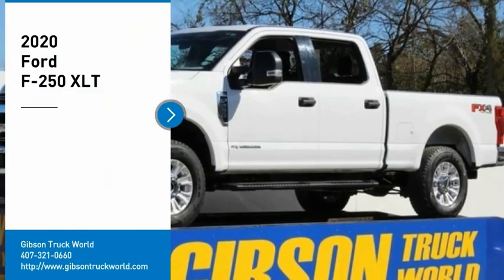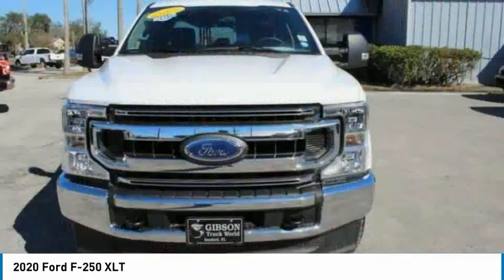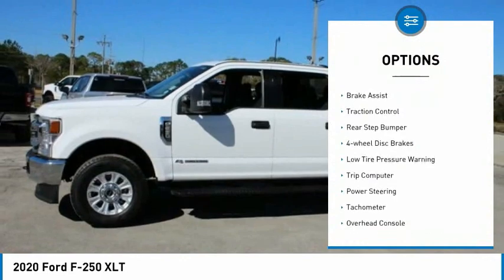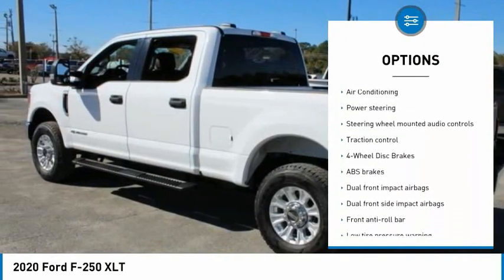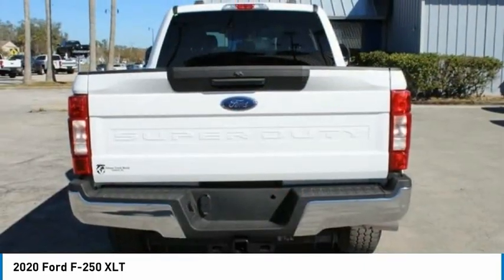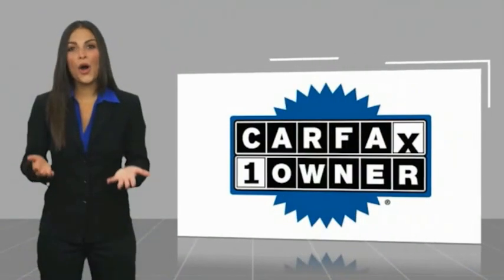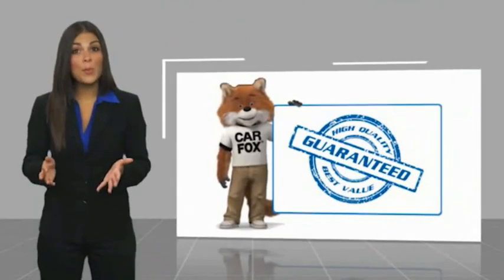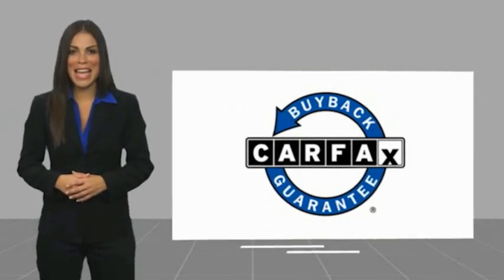2020 Ford F-250 Sanford FL 44218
2020 Ford F-250 XLT

Diesel 4x4 Factory Warranty, $905 FX4 Off Road package, $245 backup camera, 15-day exchange policy, power seating, tilt steering, cruise control, steering wheel controls. Factory Warranty good until 2/21/23 or 36k miles, Powertrain Warranty good until 2/21/25 or 60k miles, Diesel Engine Warranty good until 2/21/25 or 100k miles. 2020 Ford F-250 XLT FX4 Crew Cab Powerstroke Diesel 4x4. Do not make a $3K+ mistake, B4 you buy a used truck demand to see shop bills & have the truck inspected by a 3rd party!brSTILL UNDER FACTORY WARRANTYbrbr*While every attempt has been made to ensure accuracy until service is completed, please be advised listing details, selling price and pictures are subject to change. We attempt to update this inventory on a regular basis. However, there can be a lag time between the sale of a vehicle and the update of inventory.*